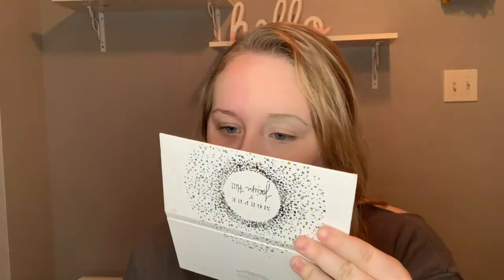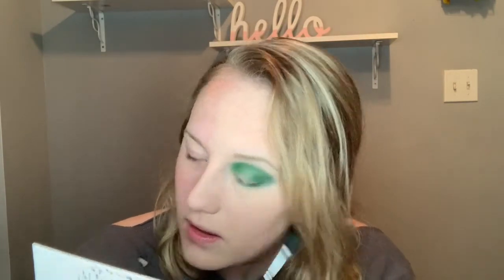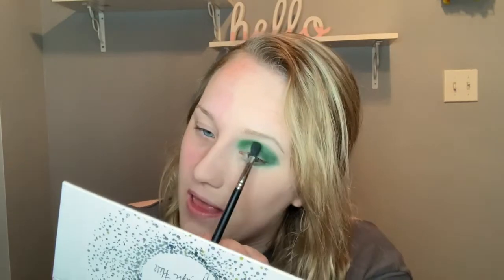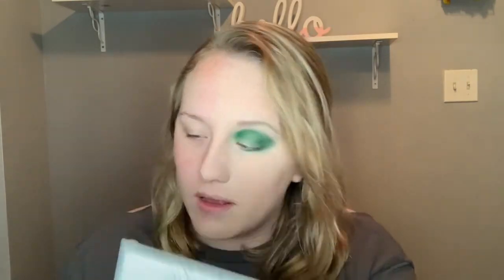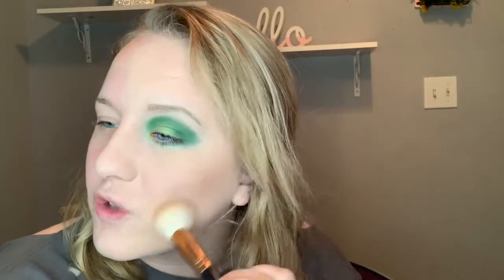70's Makeup VS Today's Makeup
SIGN UP FOR POSHMARK WITH MY CODE FOR A FREE $5: ALEXISKARNS (not sponsored)